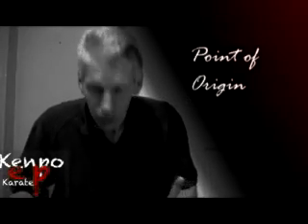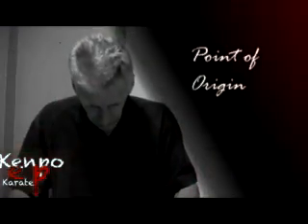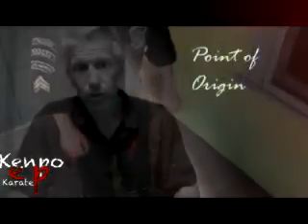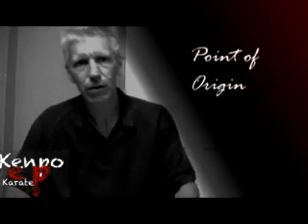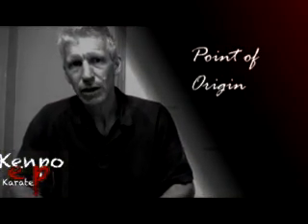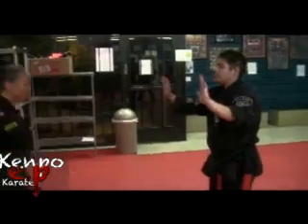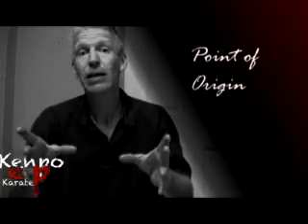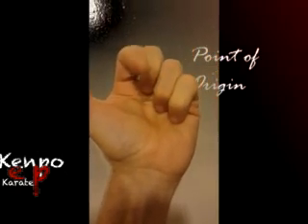Kenpo Karate Point of Origin Part #2 (of3)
Part 2 of one of the most detailed and complete lessons on the subject of Point of Origin and how this concept fits into American Kenpo Karate, narrated by Ed Parker black belt and Ex-IKKA Regional Director Sascha Williams.